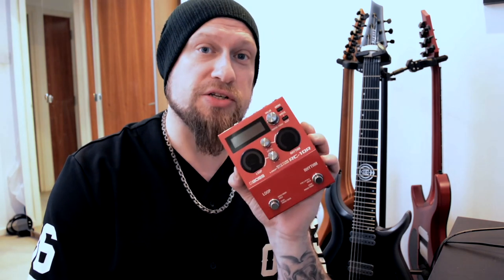Boss RC-10R Looper Demo with Andy James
A short demo of what is possible with the new RC-10R Looper pedal from Boss

The content performed in this video is available from BOSS Tone Central.